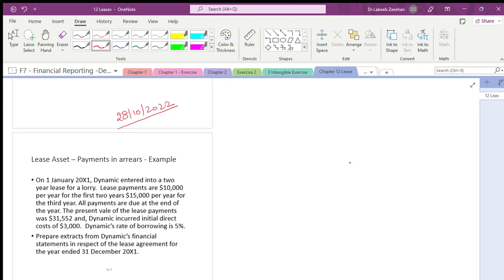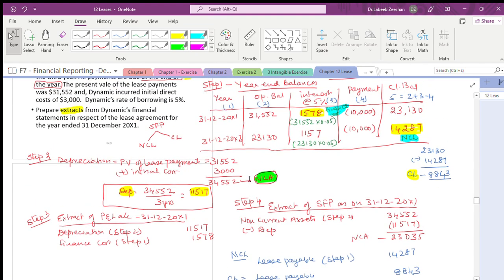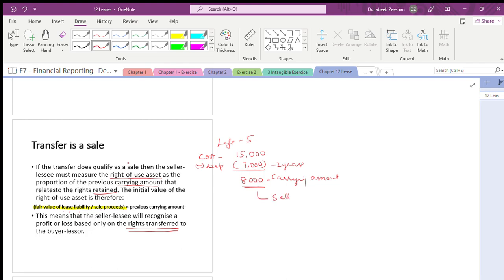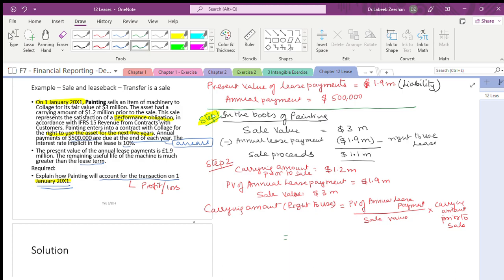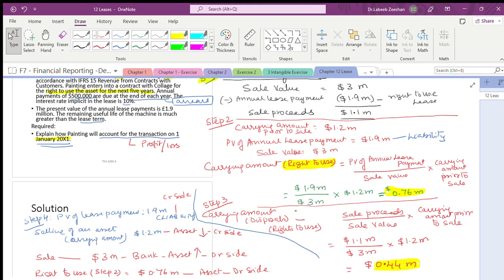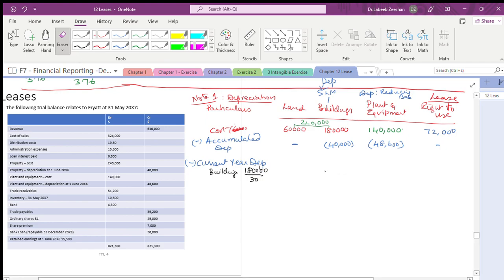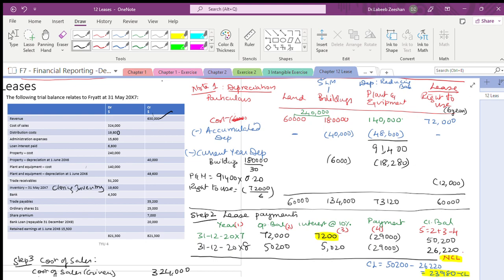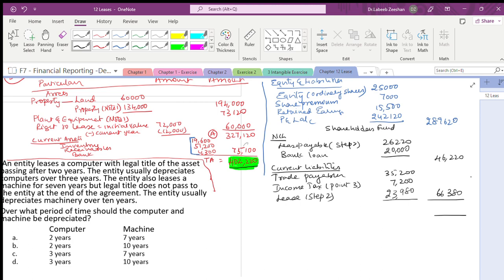ACCA F7 - FR - Lease Accounting (2)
ACCA F7 - Financial Reporting - Lease Accounting (2)